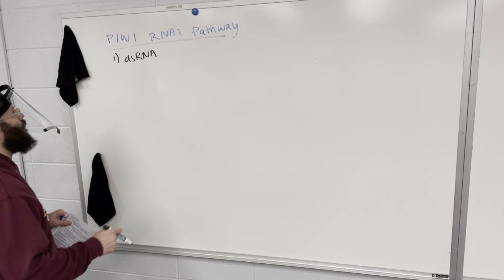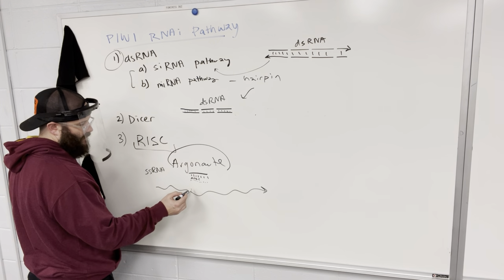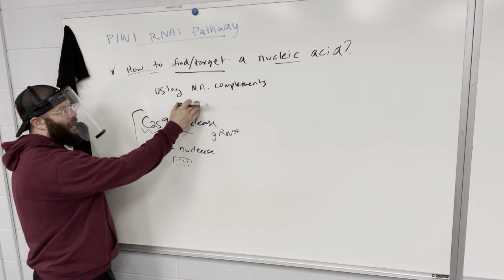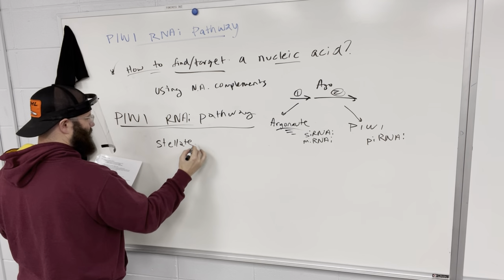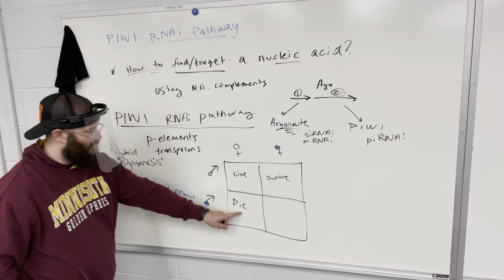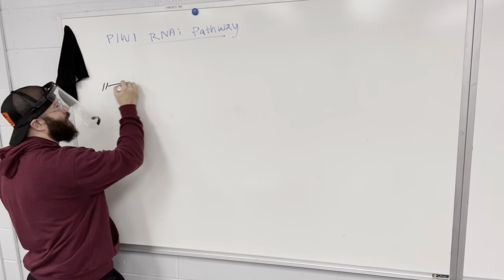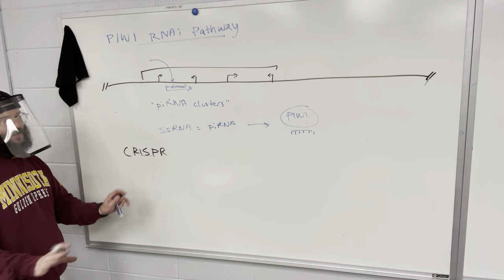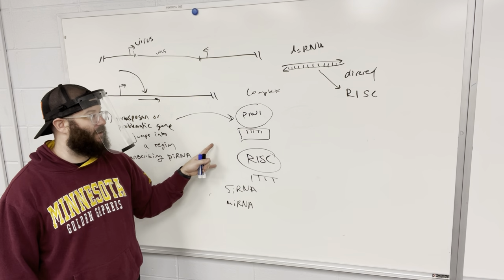PIWI RNAi pathway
PIWI RNAi pathway discussion.

Time Stamps
0:27 — Fundamentals of RNAi
0:55 — dsRNA
2:04 — siRNA pathway
2:45 — miRNA pathway
3:53 — Dicer
5:06 — RISC complex subunit Argonaute
7:24 — Important things to remember about Argonaute
7:54 — How to find/target a nucleic acid?
9:27 — CRISPR and RNAi
11:01 — PIWI RNAi pathway
12:40 — PIWI is the name of Argonaute paralog proteins
14:26 — piRNA uses single stranded RNA instead of dsRNA
15:31 — How the piRNA system was discovered
18:57 — p-elements (PIWI is the rescue)
23:01 — the PIWI pathway is an RNA suppression pathway
25:00 — drawing of how PIWI supresses p-elements
27:09 — this is the same thing as CRISPR
30:40 — storage in the DNA
34:10 — the human immune system vs the RISC PIWI pathway
36:11 — Could build up of information cause microevolution?
40:08 — somatic vs germline

BUY BECKMANN BOOKS:

38: Here were hanged 38 Sioux Indians Dec. 26, 1862